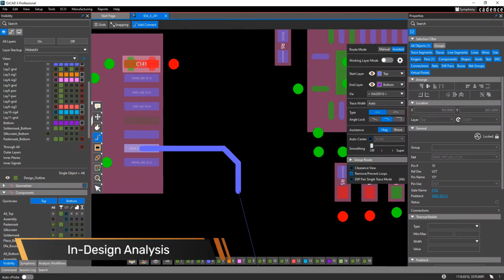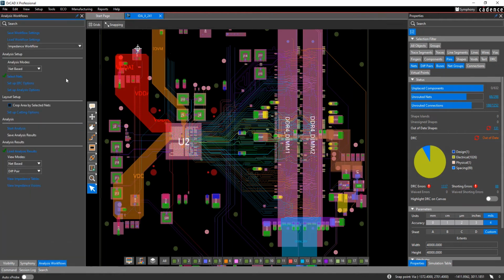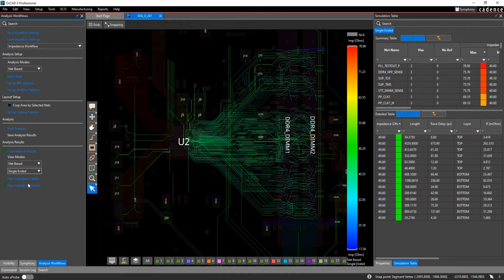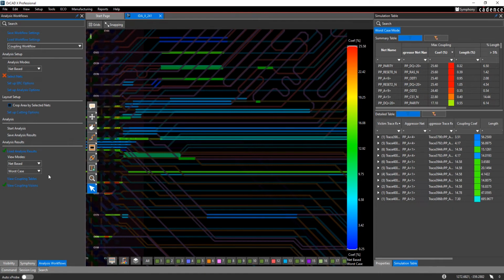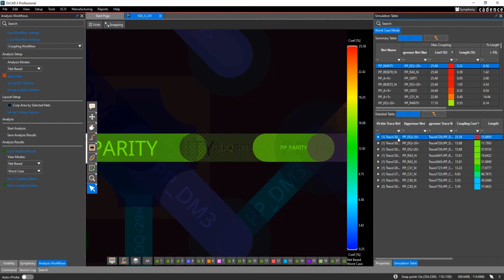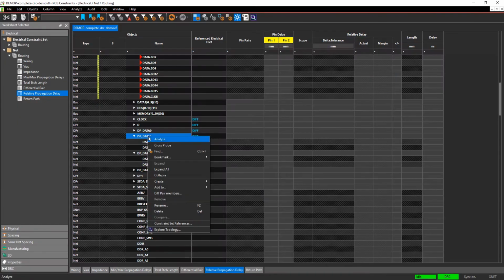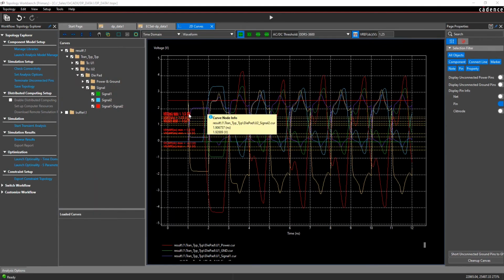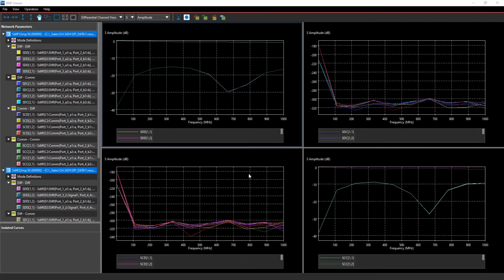In-Design Analysis – Impedance, Coupling, and Topology Exploration | OrCAD X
OrCAD X is now an analysis solution. Workflows now allow you to perform impedance and coupling analysis. This video will show you how to do that.